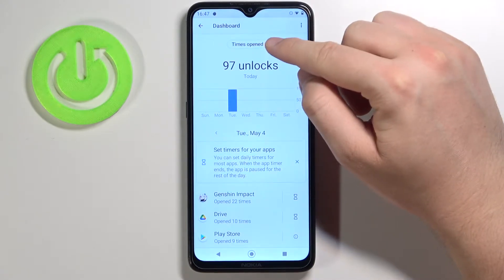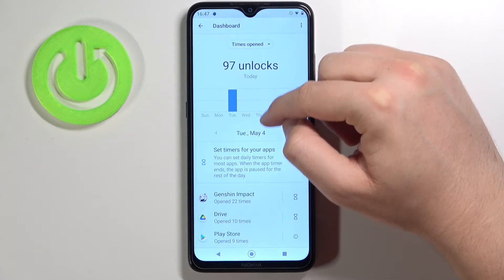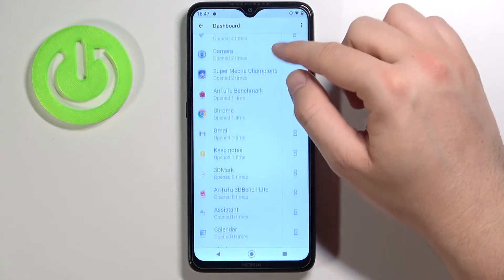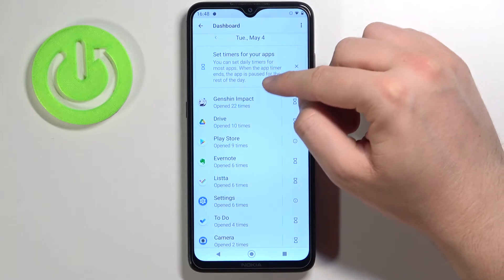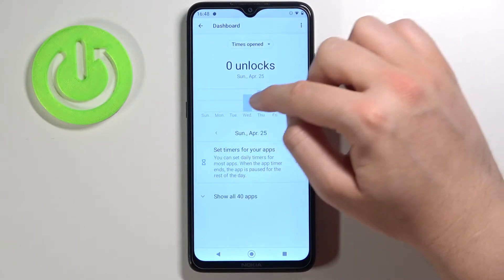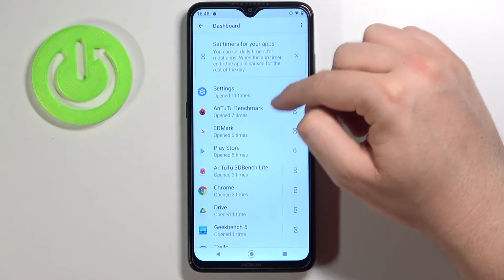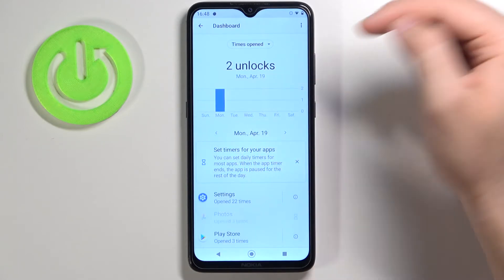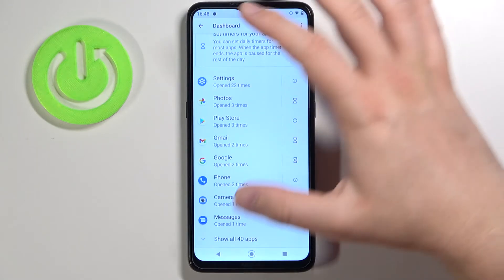How to Check Daily App Usage on NOKIA 5.3 - App Statistics Your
More info about NOKIA 5.3:
NOKIA 5.3 allows you to check how often you use certain apps daily. You can see how much time you spent on those apps, and compare the time of usage with previous days. If you’re curious which app takes most of your time, check this video tutorial on which our specialist shows where you can find those statistics.